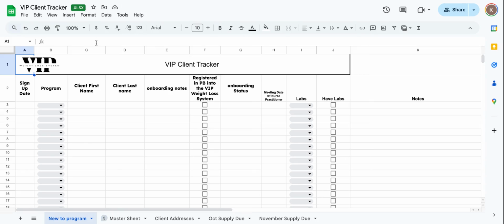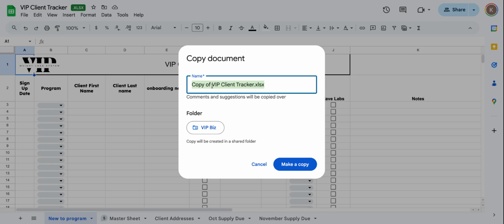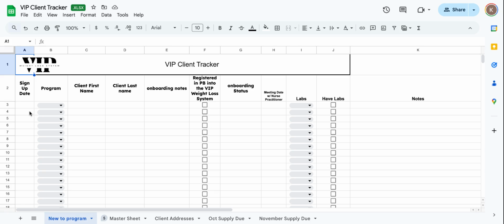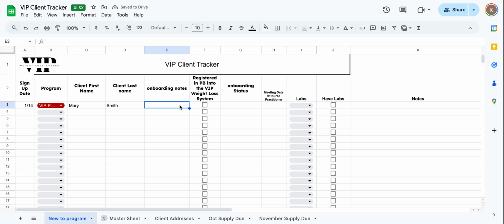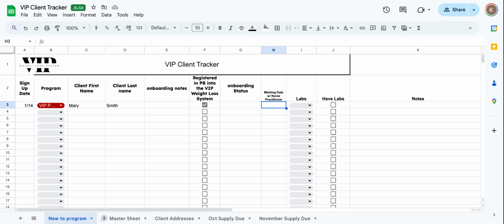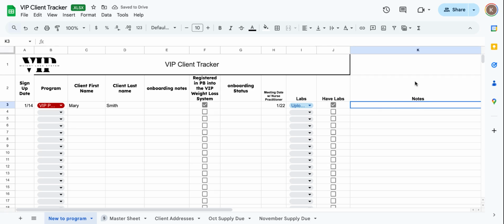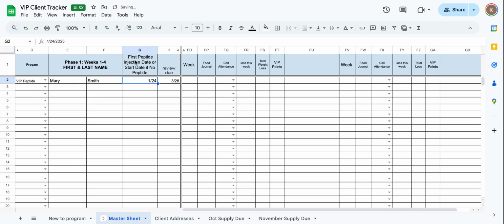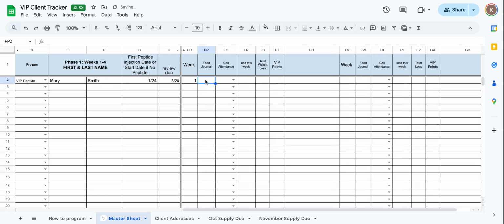Using the VIP Client Tracker for Your Practice part 1